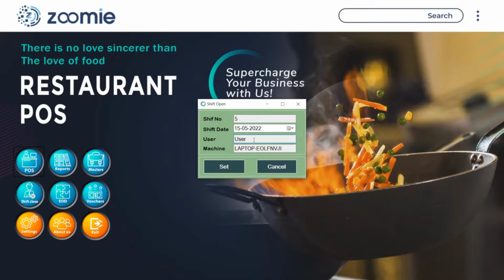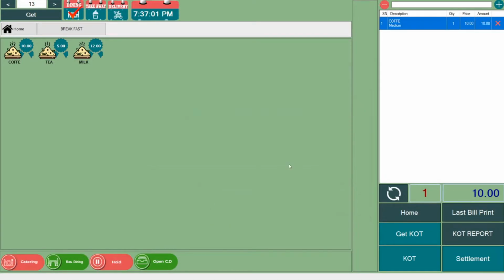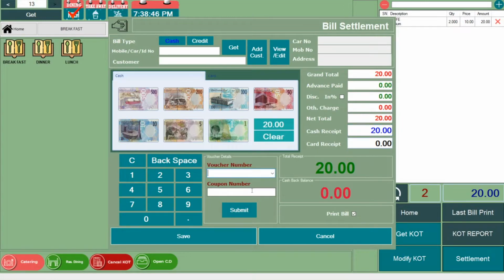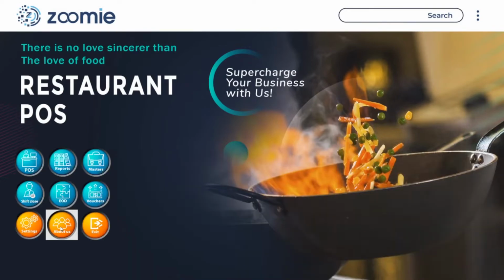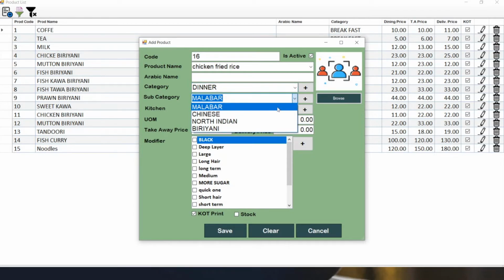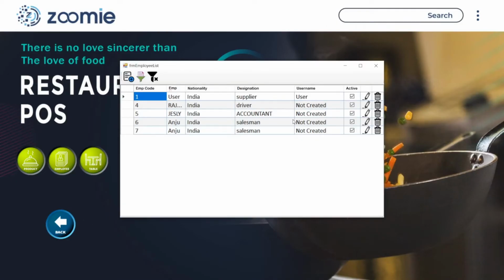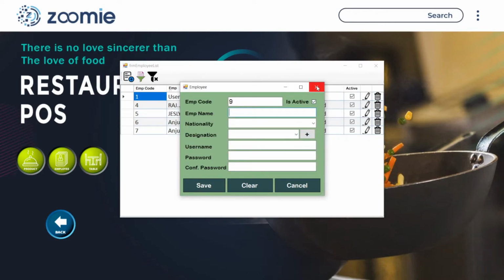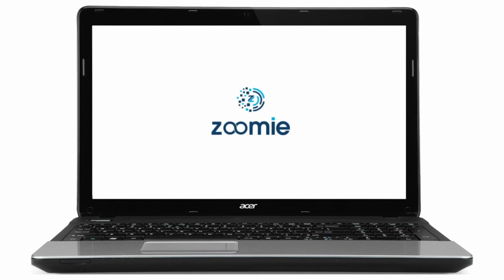#Restaurant Management system## Zoomie Software Qatar#Demonstration##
Are you interested in upgrading your business to a fully integrated restaurant management system? Or do you need a point-of-sale system for your business?

Here we are with the solution!!!

The ZOOMIE software. A flexible and affordable software solution for your fast-growing business.